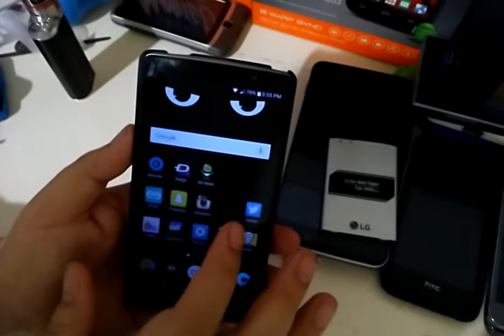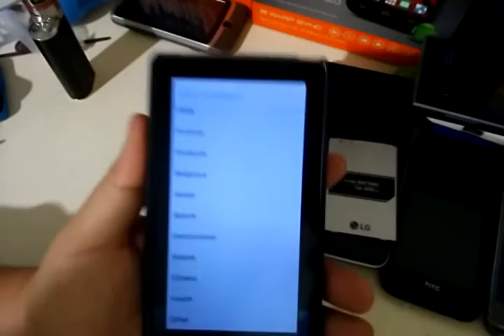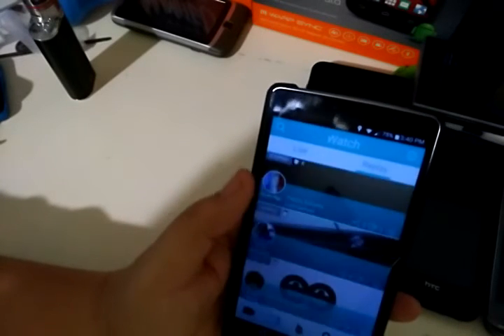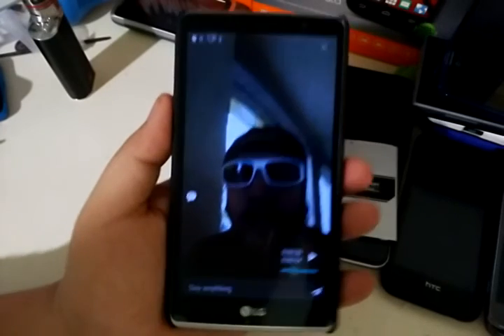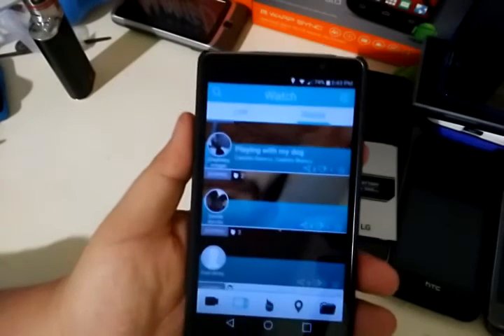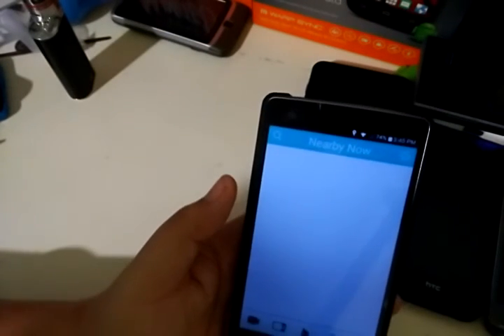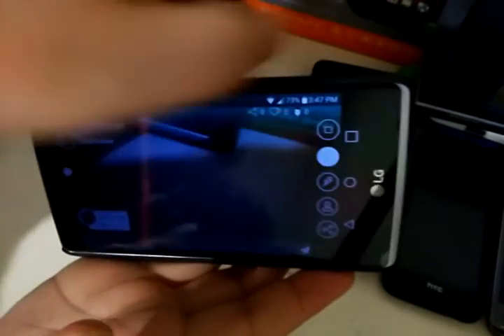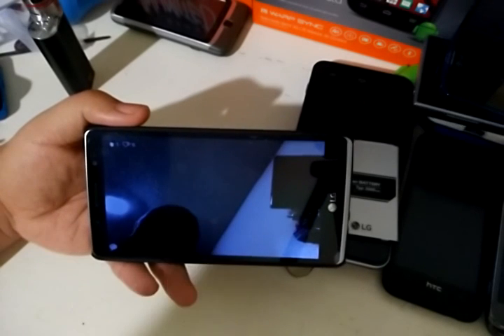uPeek App Review ( Social Streaming Service )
Check out my review of a new social streaming service that I feel is better than the others.